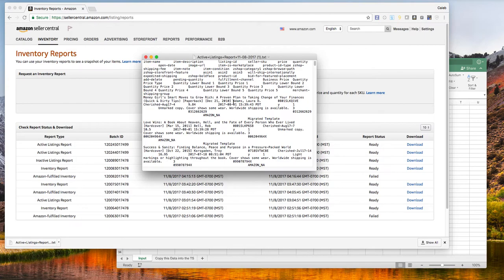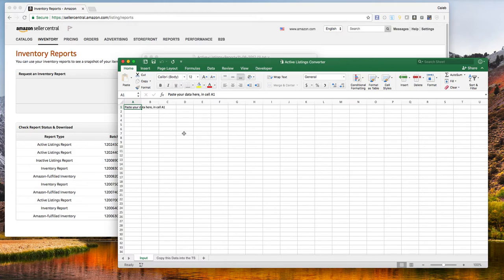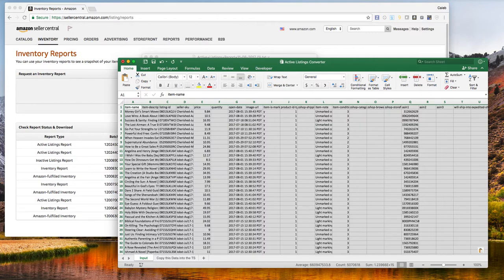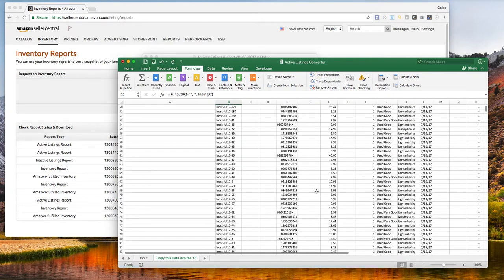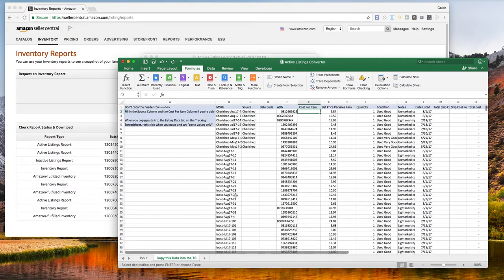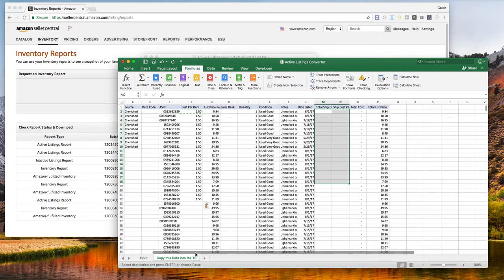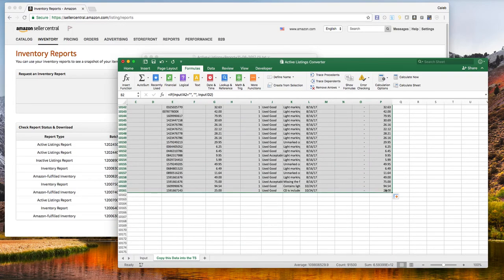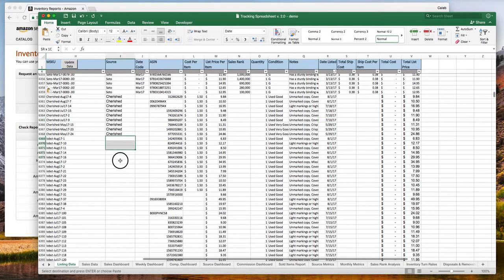Active Listings Report Converter Video - for the Tracking Spreadsheet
If you use the Tracking Spreadsheet to manage your Amazon inventory and accounting,  here's an easy way to convert your data from the Active Listings Report from Amazon.  Follow the steps in this video after exporting your Active Listings Report to get it to work properly with the Tracking Spreadsheet.